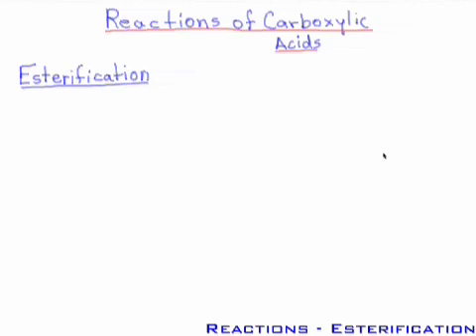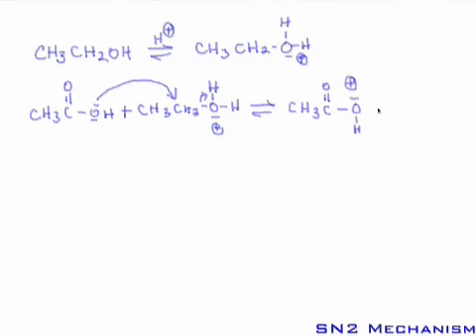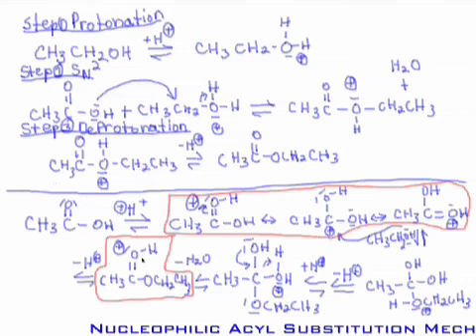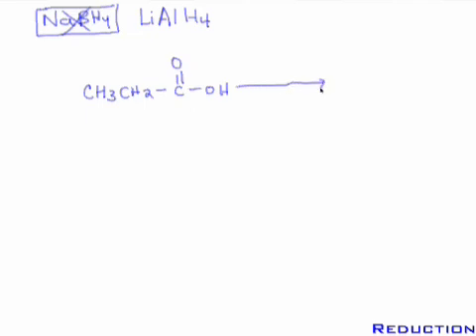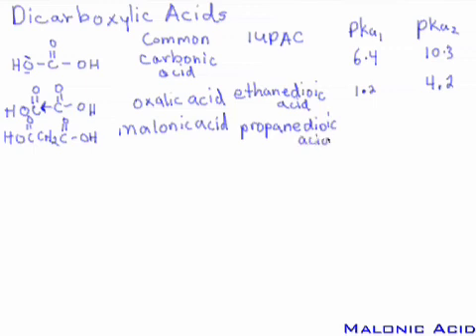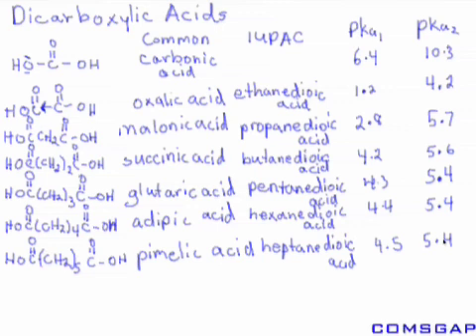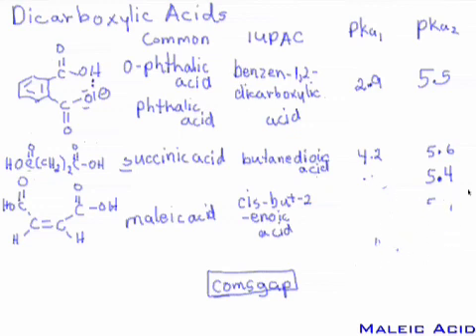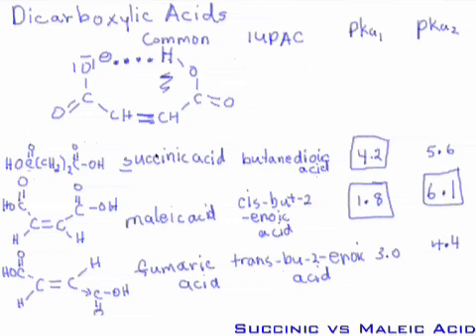111. Carboxylic Acids: Reactions Part #1 Esterification, Reduction & Acidity of Dicarboxylic Acids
The esterification reaction is examined.  Two possible mechanisms of formation are introduced, the SN2 and Nucleophilic Acyl Substitution.  The role of isotopic labeling in mechanism determination is presented.  Dicarboxylic acids are introduced including their IUPAC and common nomenclature, and pKa’s.  The variations in the provided pKa values are rationalized.

03:40 SN2 Mechanism
07:51 Nucleophilic Acyl Substitution Mech
17:55 Reduction
21:18 Dicarboxylic Acids
22:03 Carbonic Acid
23:30 Oxalic Acid
25:16 Malonic Acid
26:39 Succinic Acid
28:37 Glutaric Acid
29:43 Adipic Acid
31:10 Pimelic Acid
32:29 COMSGAP
34:11 Phthalic Acid
37:34 Maleic Acid
38:57 Fumaric Acid
40:10 Succinic vs Fumaric Acid
42:04 Succinic vs Maleic Acid